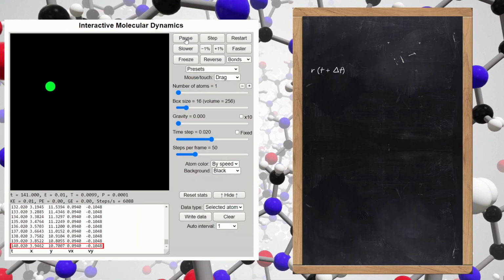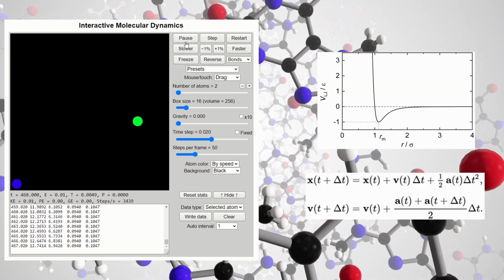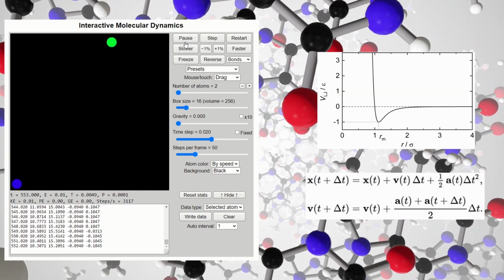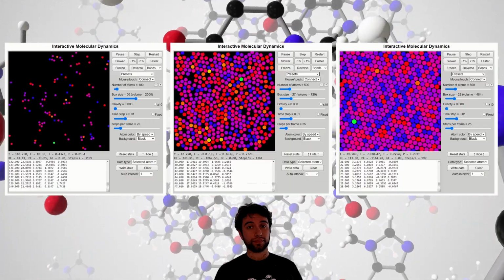KCL computational biophysics 3MT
Dive into the fascinating world of molecular dynamics with our comprehensive guide! This video offers a detailed exploration of molecular dynamics simulations, providing insights into the fundamental principles that govern atomistic interactions in complex systems. Whether you're a student, educator, or science enthusiast, this video will enhance your understanding of computational chemistry and biophysics.